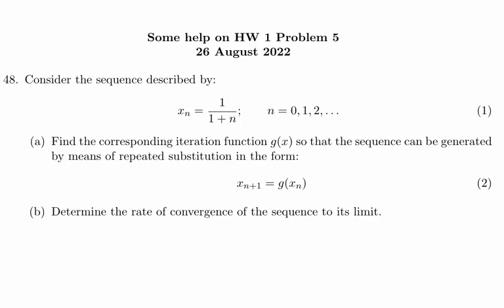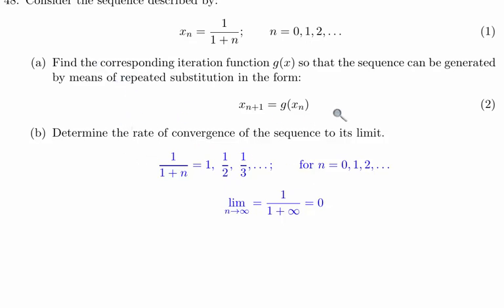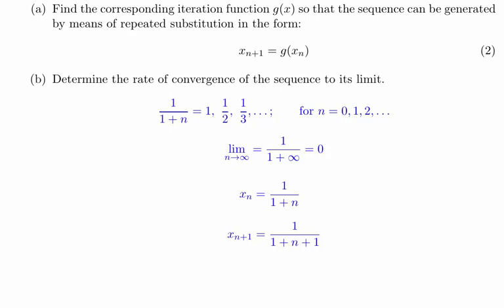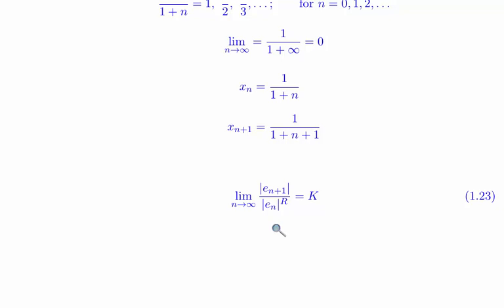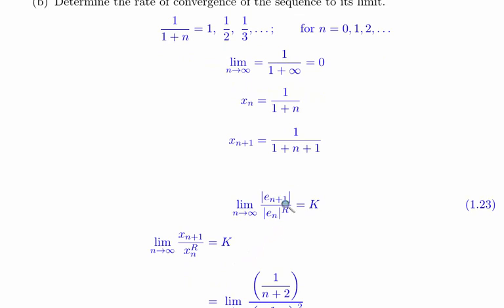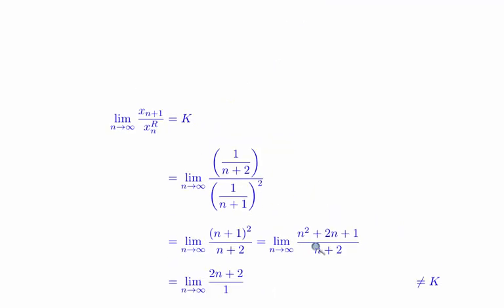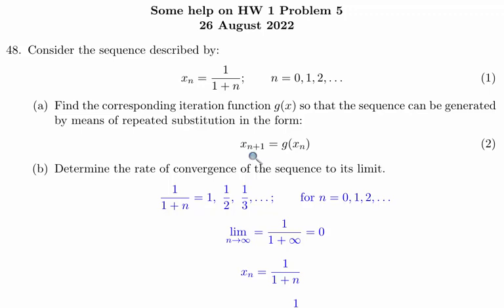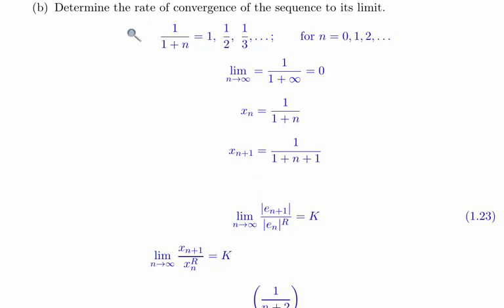Help with HW 1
This video reviews solution methods for the last problem on HW 1